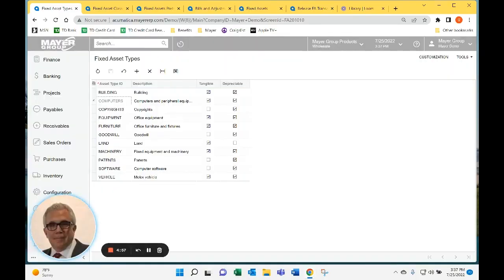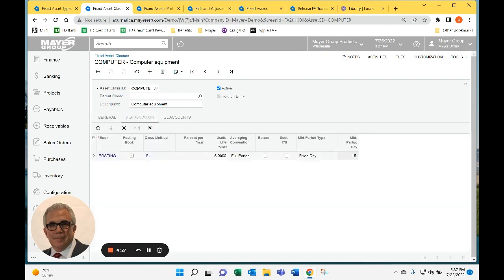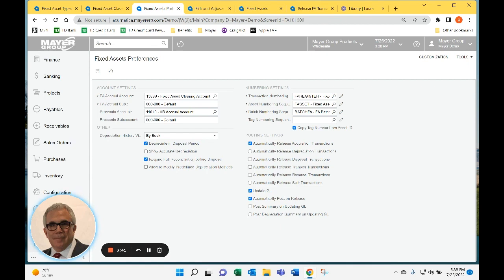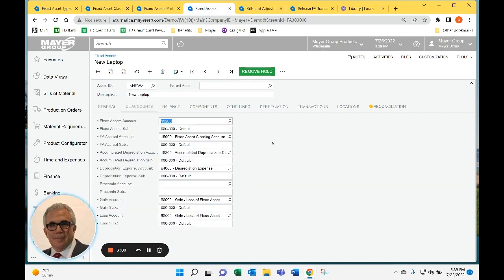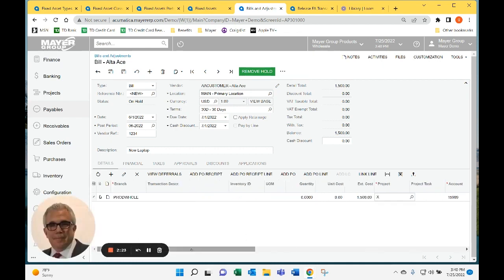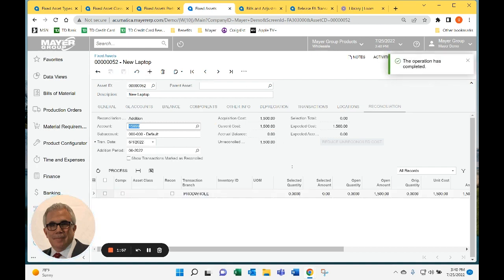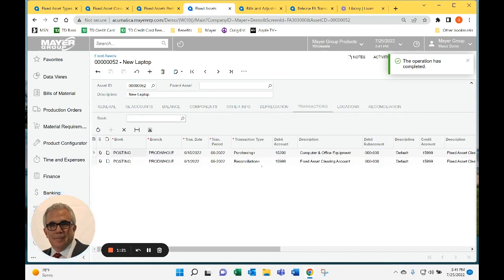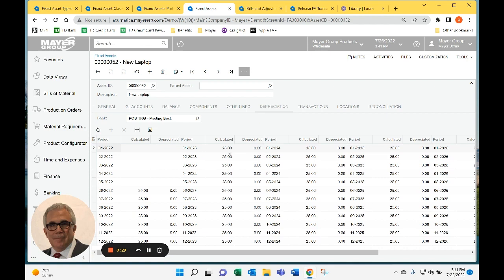Creating a New Fixed Asset within Acumatica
Join Mayer Group's George Rose for a walkthrough of creating a new fixed asset in Acumatica.